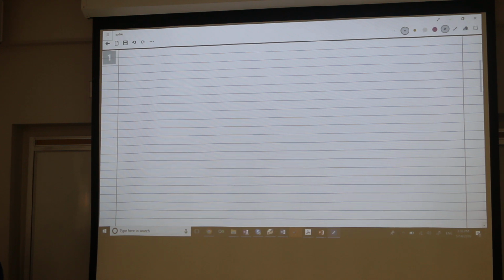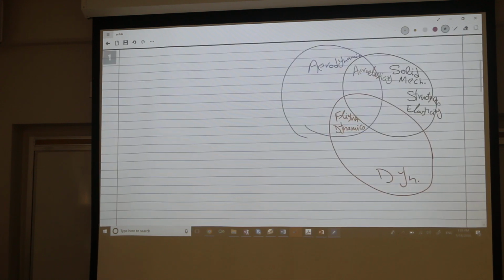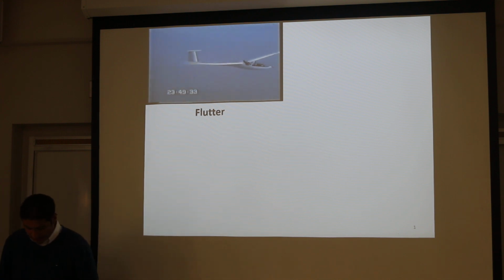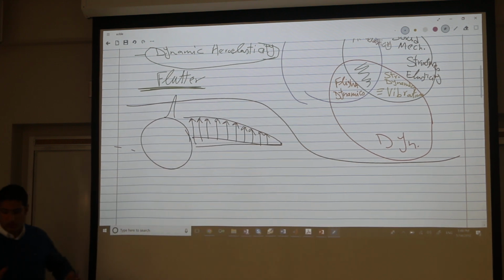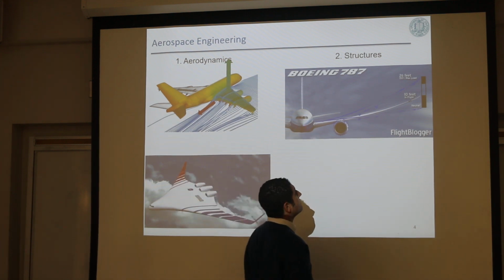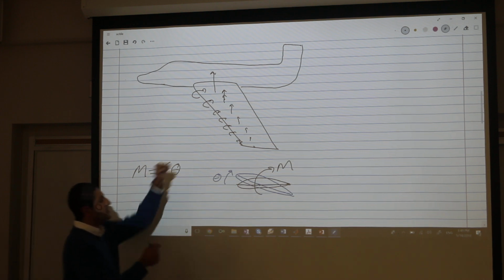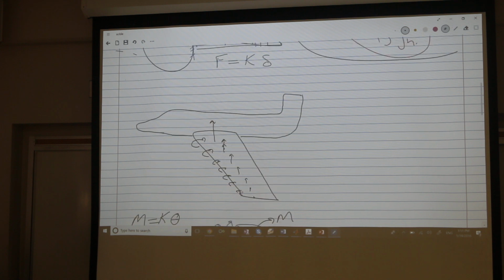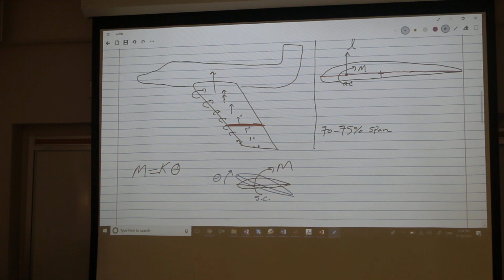Lec 13, Flutter Analysis, part 1